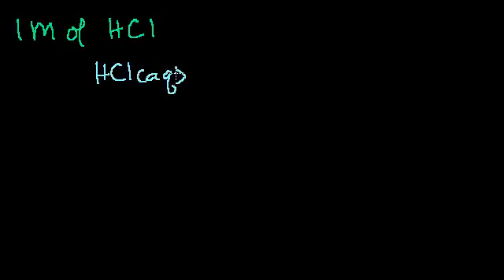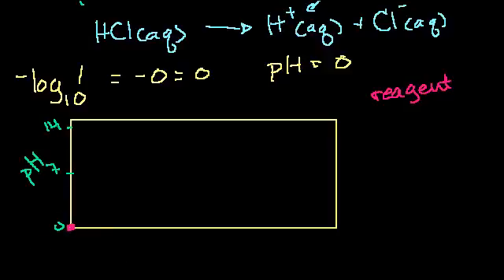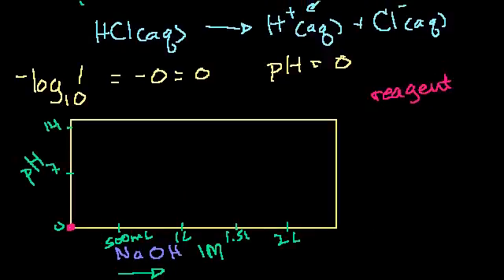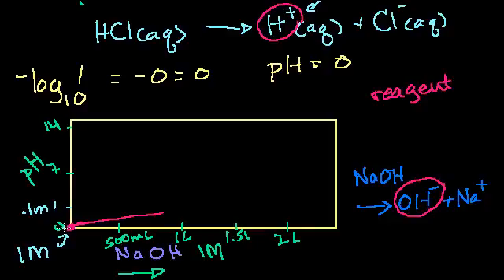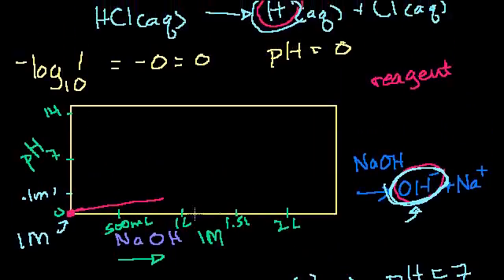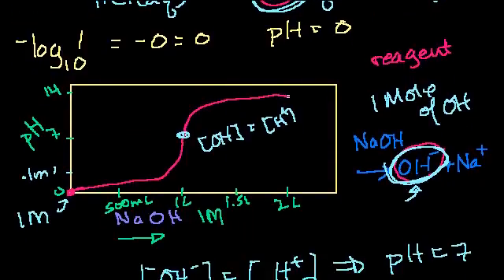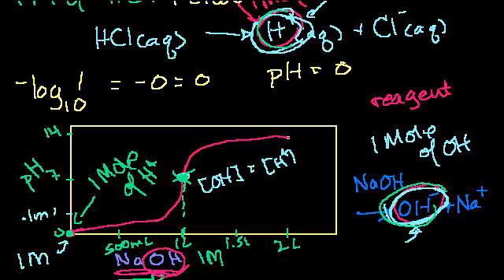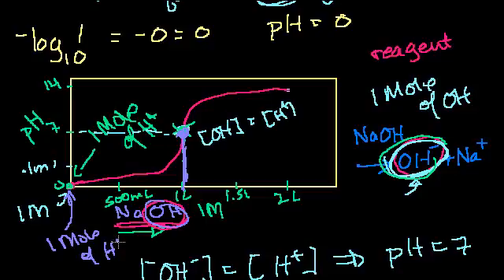050 Strong Acid Titration